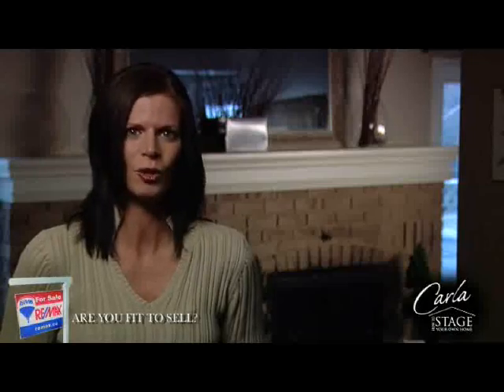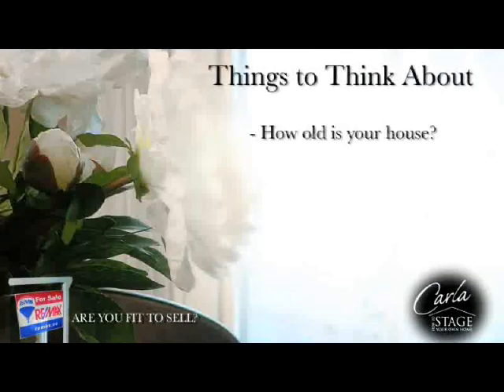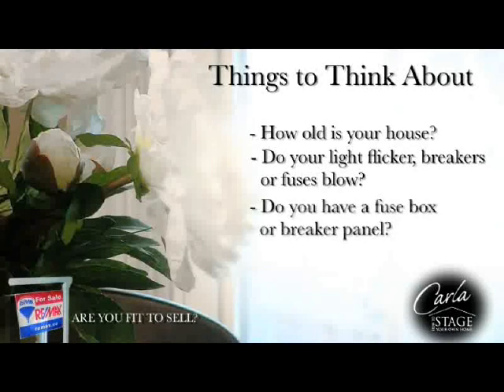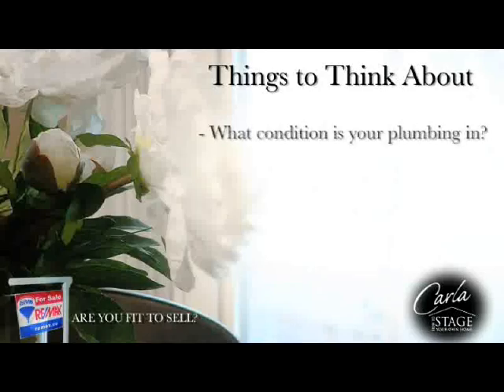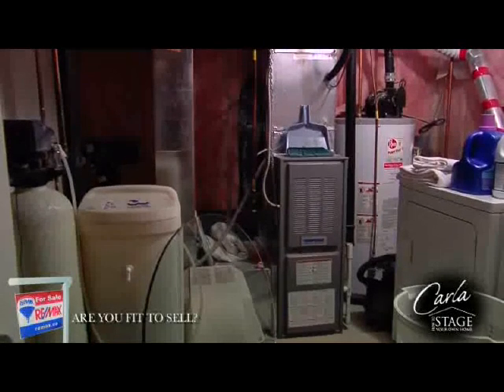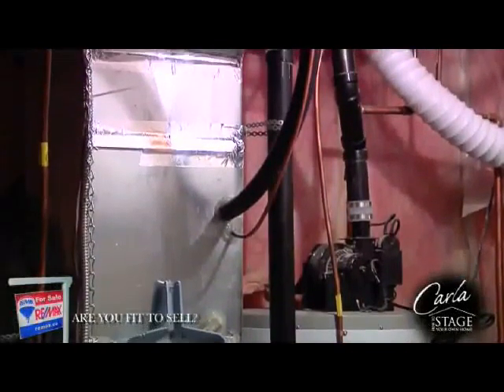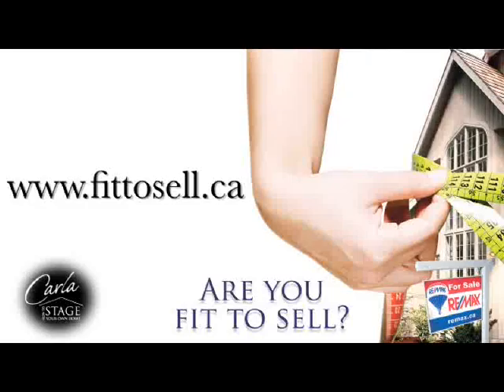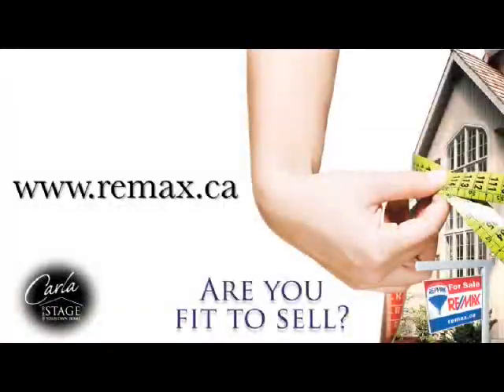HomeInspections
Practical information on home repairs to consider when selling your home by professional home stager Carla Woolnough.